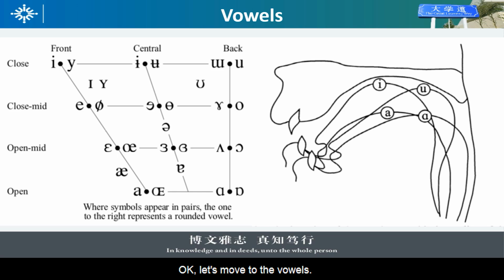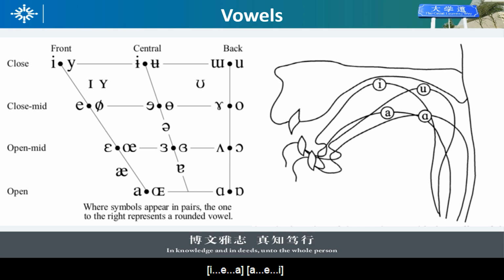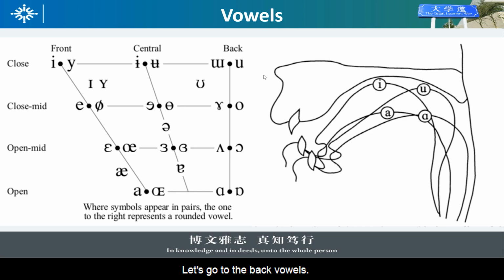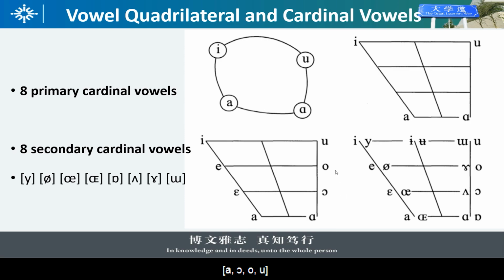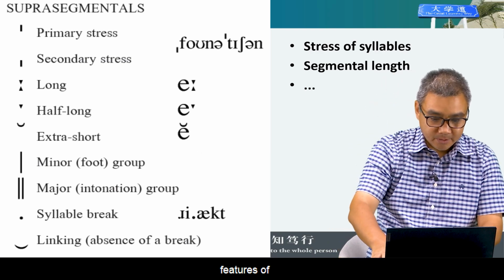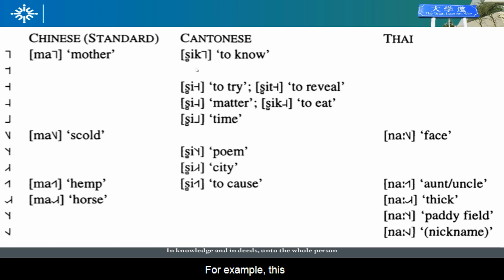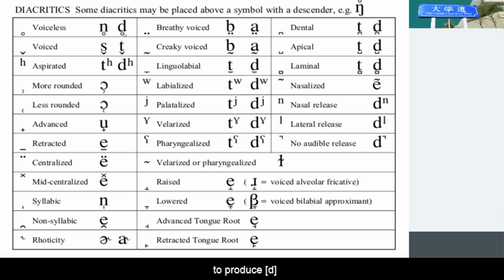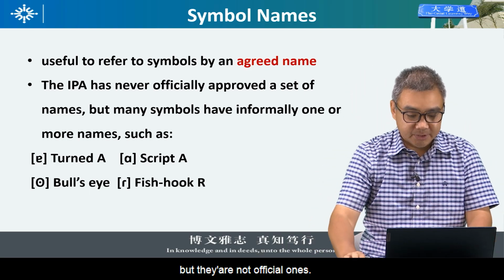Studies of Contemporary Chinese Linguistics II, Phonetics 3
This lecture introduces the vowels and suprasegmentals of IPA. Vowels can be represented on a vowel quadrilateral with primary and secondary cardinal vowels. Suprasegmentals, including stress, segmental length, tone, and intonation, also contribute to the meaning and expressiveness of speech.